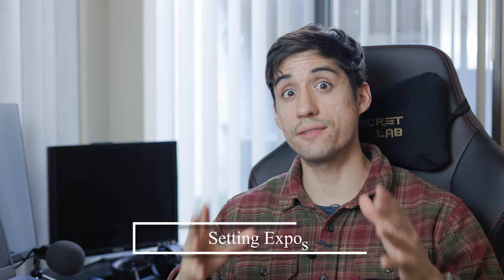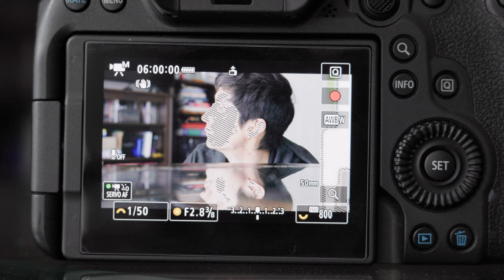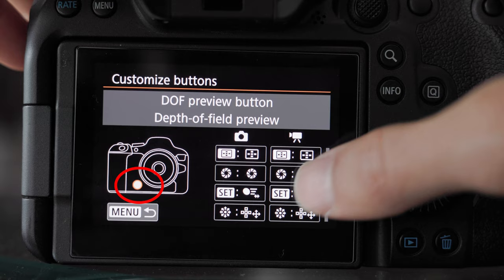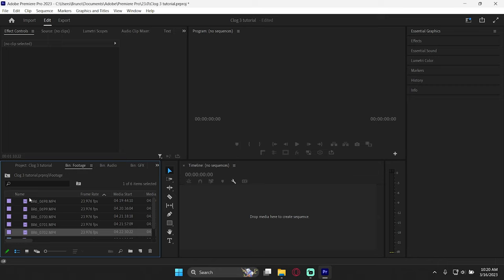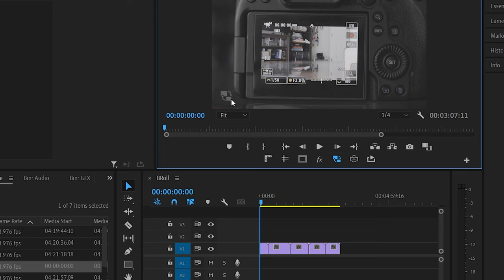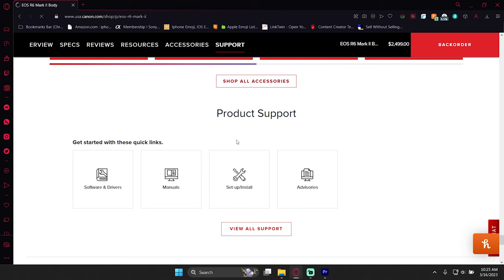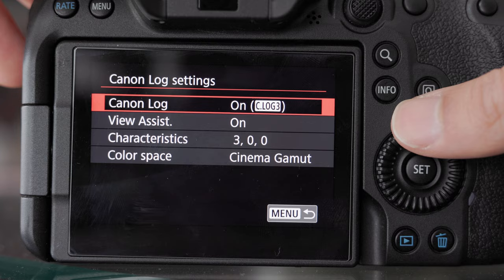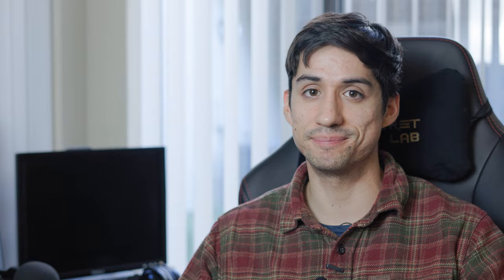Unleashing the Power of C-Log 3 on the Canon R6 Mark II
If you own any of the recent mirrorless cameras from Canon, like the R5, R6, R6 mark ii, R7, R8 etc. You probably have access to this CLOG 3. This feature allows you to maximize your camera's sensor output by delivering 10 bit color and a wider dynamic range (10-12 stops of light!).

But if you aren't sure how to work with these files, it may not be worth it. So in this video I go over everything you need to know when shooting in C-Log 3 so that you can create cinematic footage with your mirrorless canon cameras.

Cheers

GEAR USED:
28-70mm f2 lens
15-35mm f2.8 lens
70-200mm f2.8 lens
Wireless Mic
On Camera Mic
Studio Light Kit